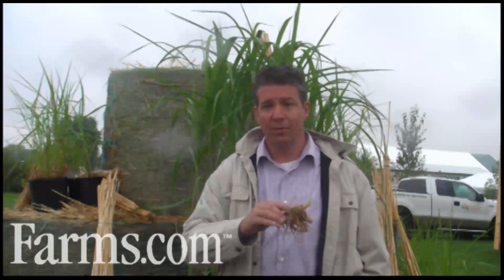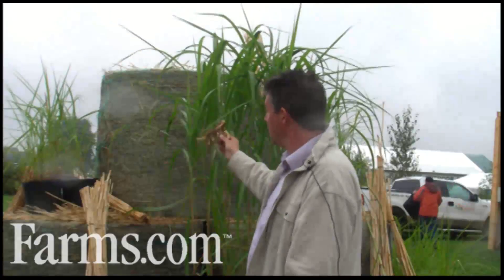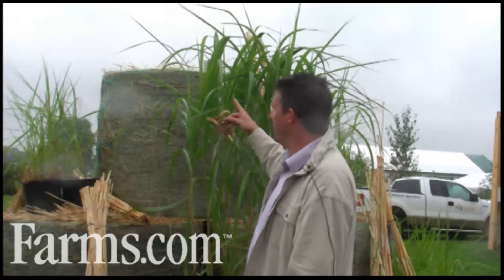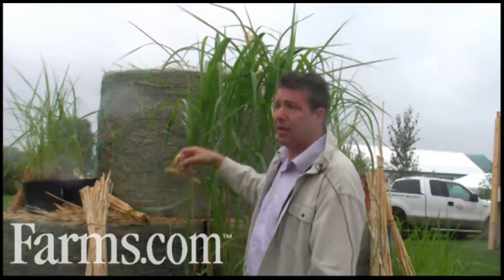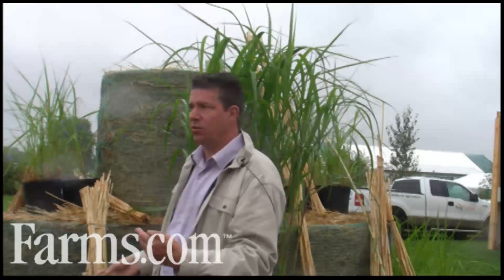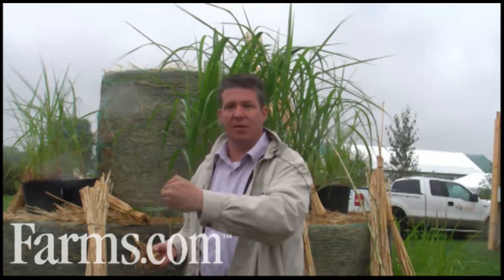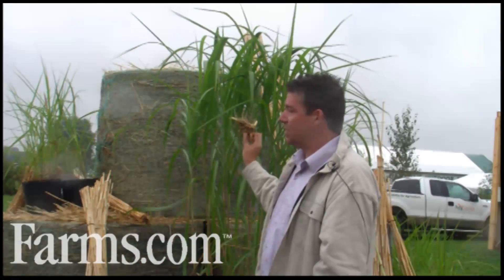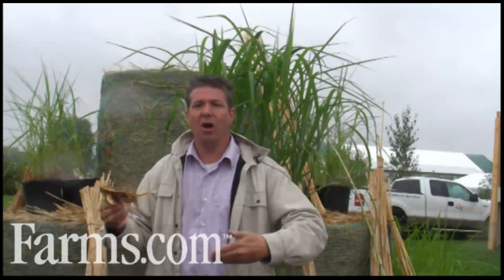Miscanthus Opportunities for BioMass, Dean Tiessen of New Energy Farms.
Dean Tiessen of New Energy Farms talks about miscanthus as a source of
biomass and new business opportunities for producers.
Renewable energy and green energy production. Biofuel Ethanol Renewable